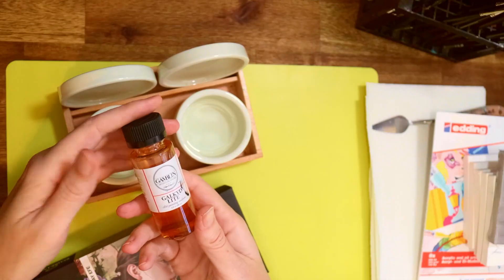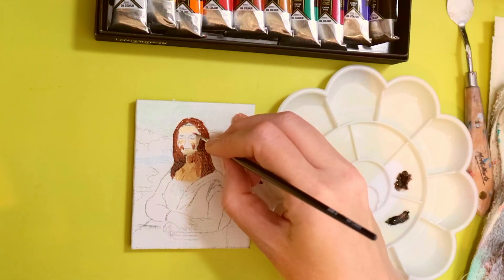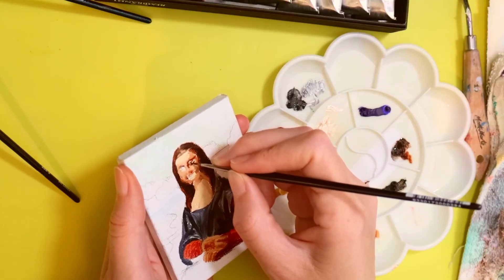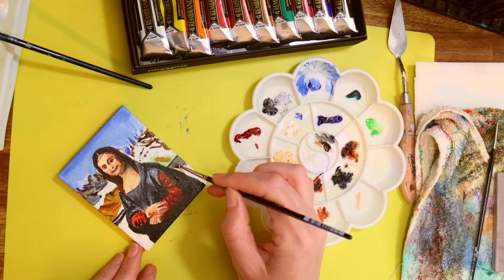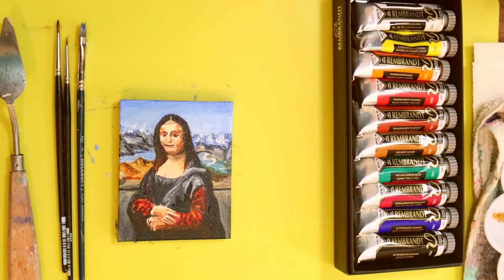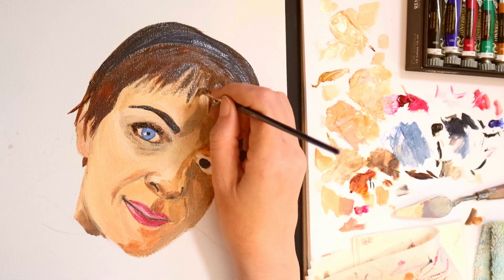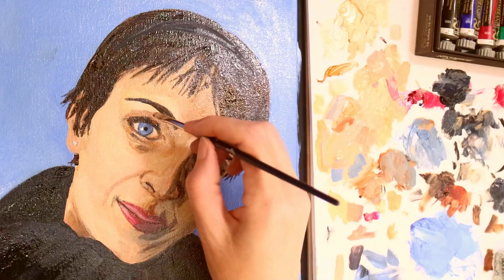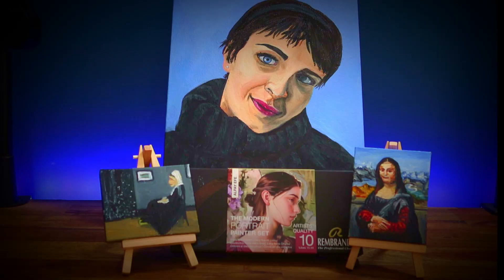Trying Rembrandt and Alpay Efe's Portrait Oil Paint Set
In this video, I am testing Alpay Efe's Modern Paint Set. The set contains 10 different oil paint colors by Rembrandt Paints and features some colors not traditionally found in portrait sets.

I will be doing 3 portraits with these paints as I test and review them for you. Two of the paintings will be far miniature master studies, before I take on a much larger portrait to really put these new paints to the test.

Alpay's YouTube Channel: @AlpayEfe